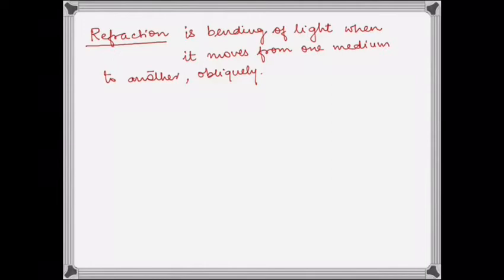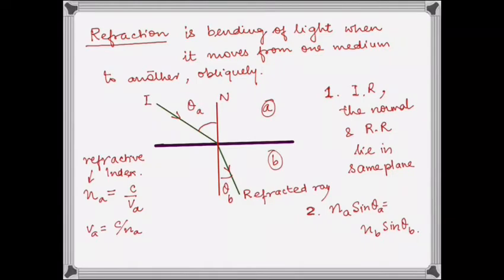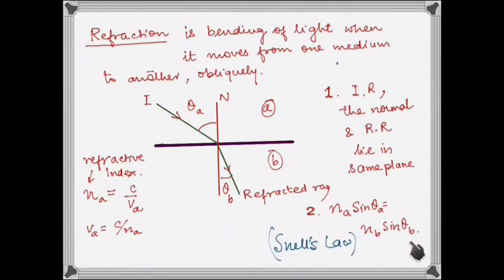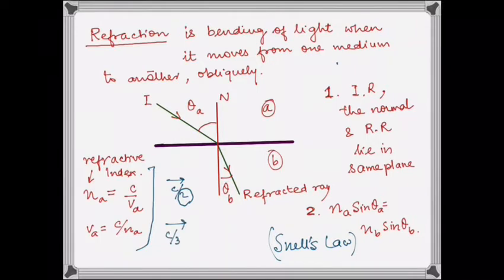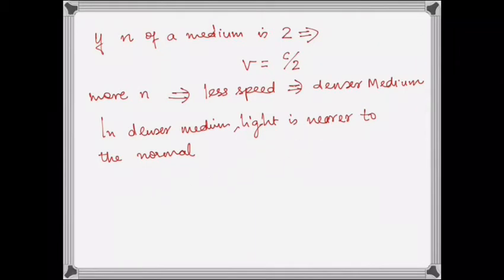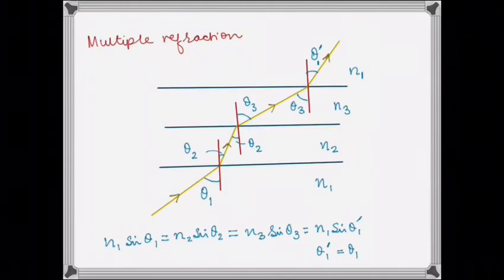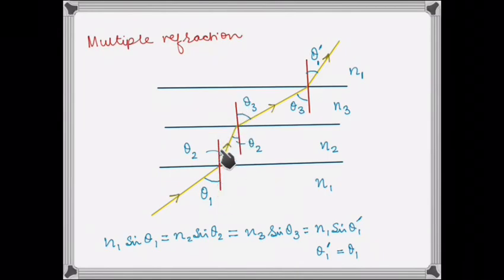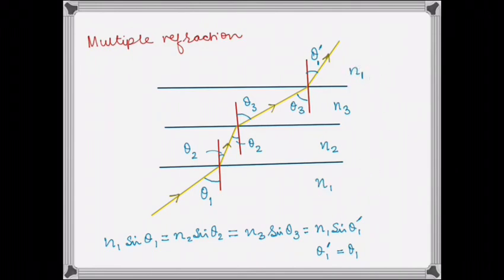Refration of light part 1, geometrical optics 7